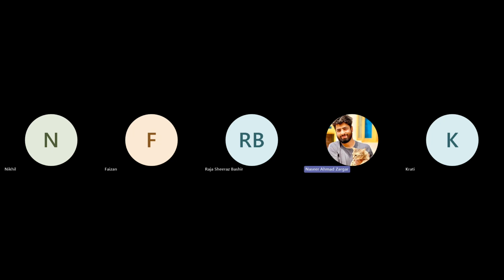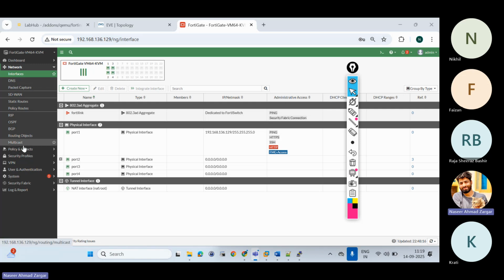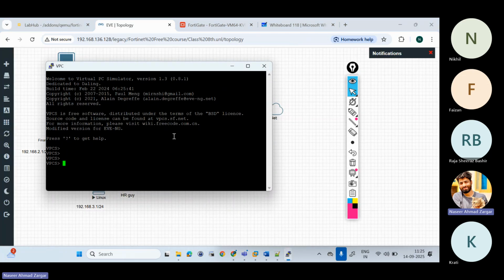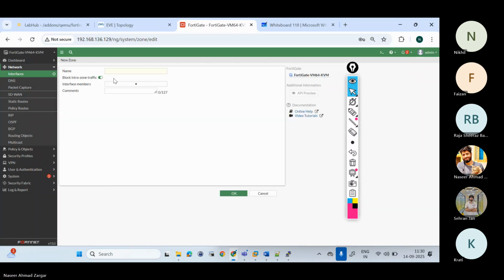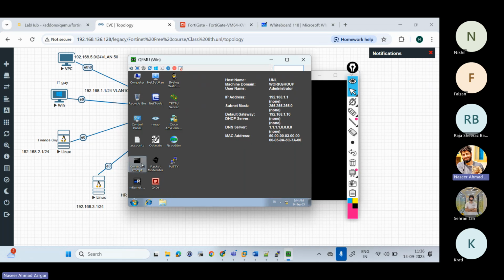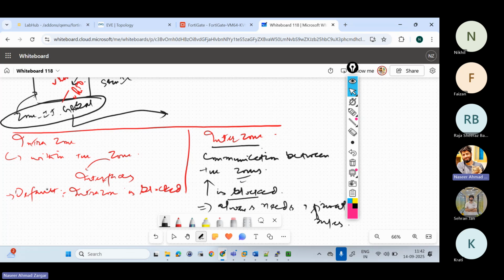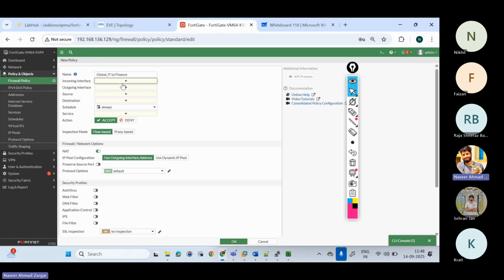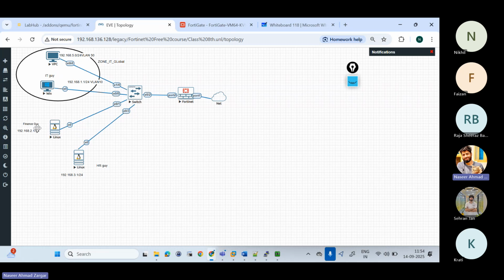Lecture 12 Concept of Zones, Intra Zone and Inter Zone Traffic in Fortigate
This video contains the information of
- Concept of Zones and use case
- IntraZone traffic and FortiGate behaviour
- Interzone traffic and Fortigate behaviour.